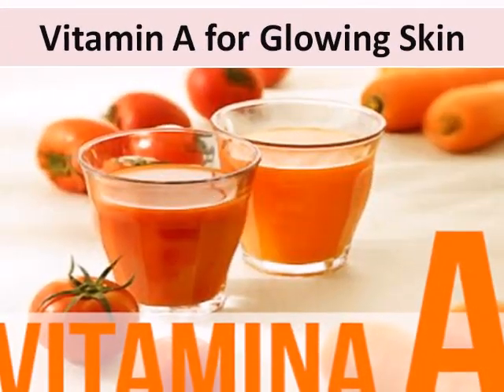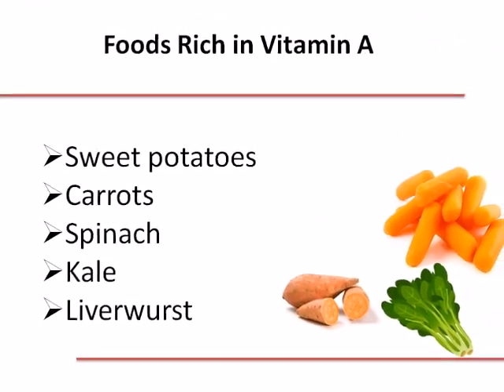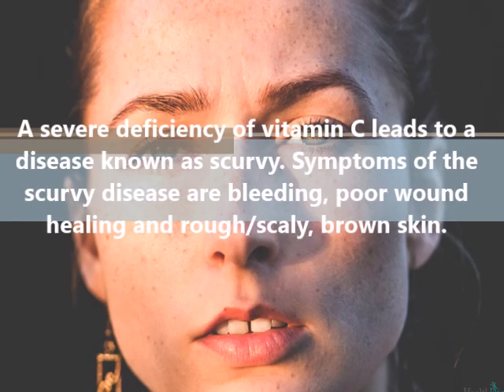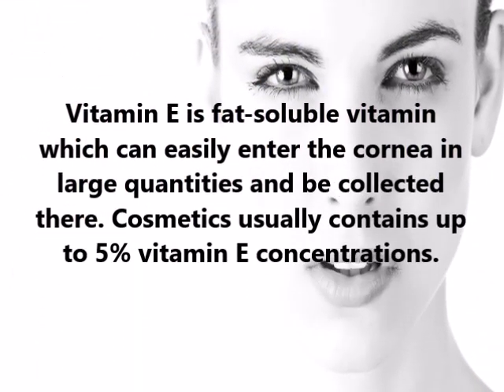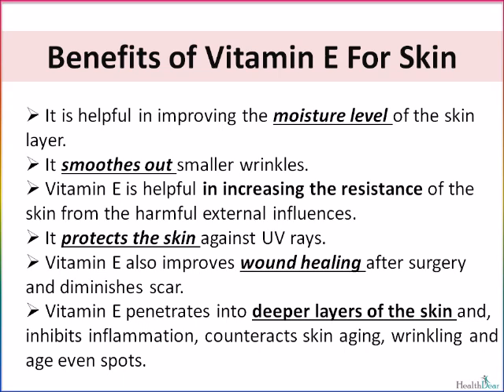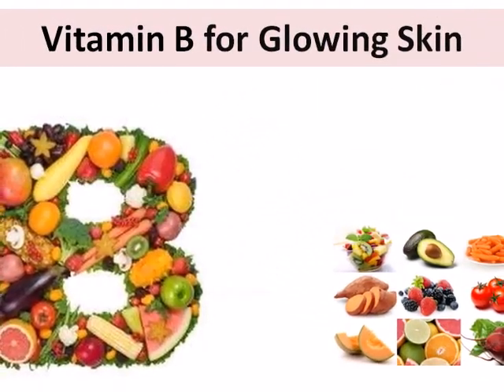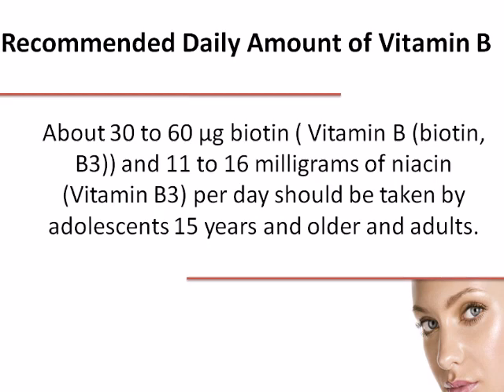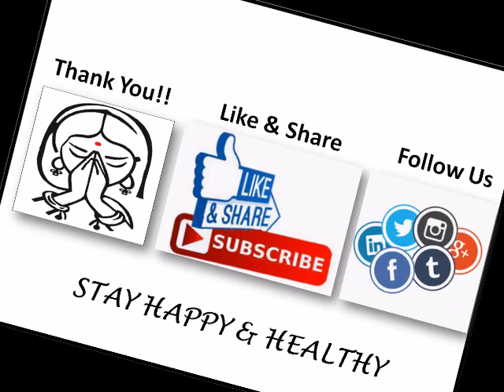⭐️⭐️ 4 Skin-friendly Vitamins for Glowing Skin | 100% PURE Vitamins for Skin Glow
In this video discover What vitamin is good for skin glow? If you want to get that glowing, soft, and dewy skin without using any makeup at all? Watch this video for best 4 vitamins which can help you get that perfect glowing skin naturally.

Recommended for you:
Best 4 Fruit Juices which are Sure to Make your Skin Glow | which fruit juice is good for skin glow
Top 5 foods to Eat Every Day in Hindi | PERFECT foods for Beautiful Skin or Healthy Body
Top 7 Health Benefits of Drinking Beetroot Juice | Start drinking Beet Juice DAILY for better health

what vitamins are good for skin
vitamins for skin acne
vitamins for glowing skin
which vitamin is good for skin
What vitamin is good for skin glow